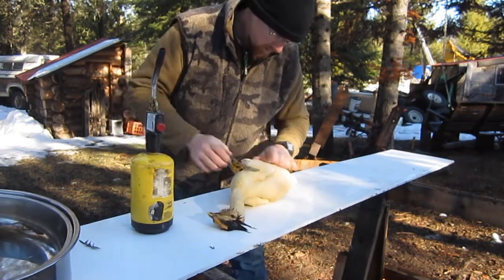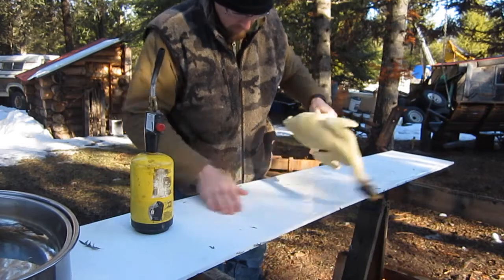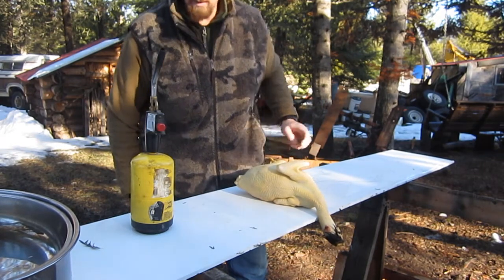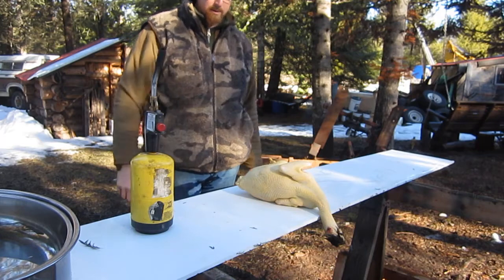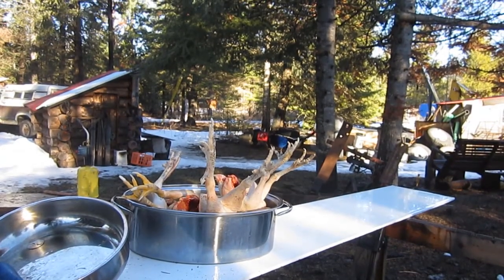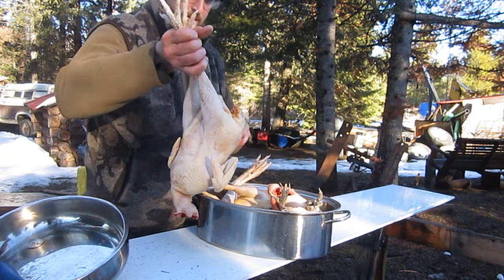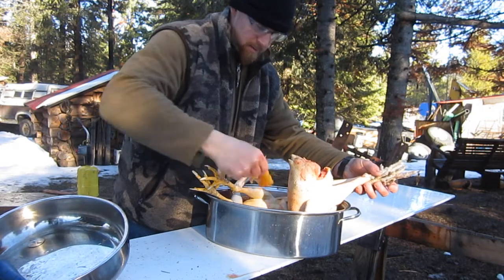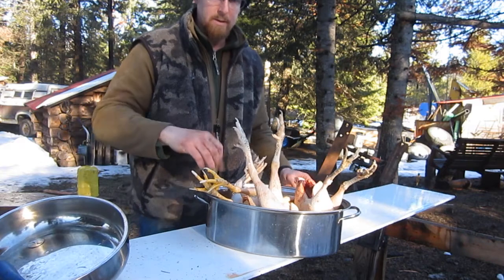Butchering Old Chickens - Part 2